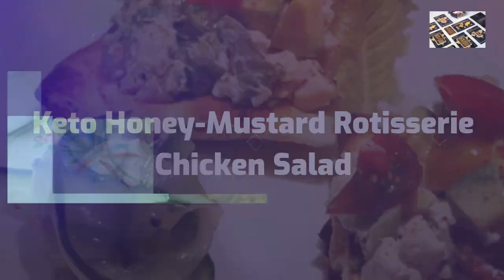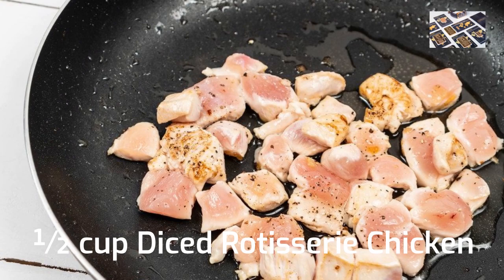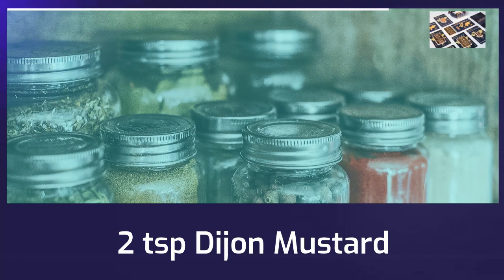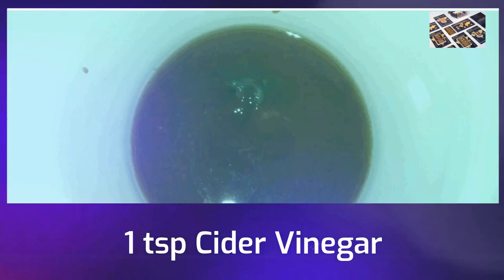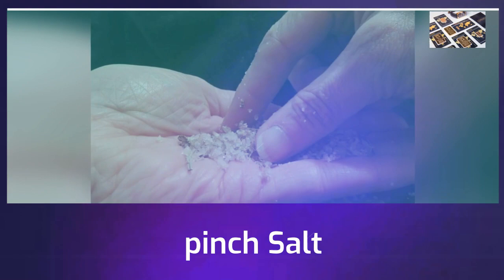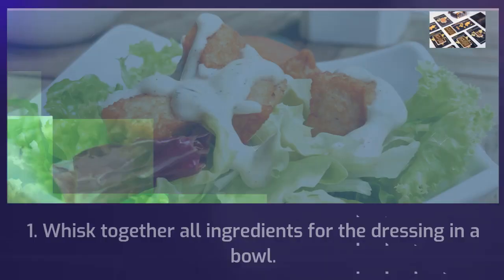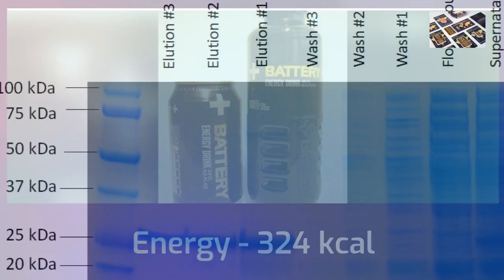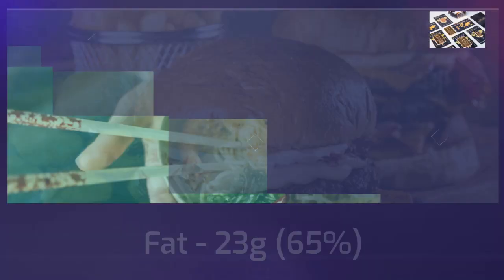Ketogenic Diet Recipes For Your Family Health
Ketogenic Diets and Chronic Disease: Weighing the Benefits Against the Risks
Very-low-carbohydrate ketogenic diets have been long been used to reduce seizure frequency and more recently have been promoted for a variety of health conditions, including obesity, diabetes, and liver disease.
Here you will find more links to Amazon
Ajuny Wooden Walking Sticks Canes For Men Women Seniors Folding T Shape Cane With Brass Handle 36 Inch
Ajuny Walking Sticks For Men Women Seniors Wooden Canes Beautiful Eagle Nickle Handle Design Folding Stick 36 Inch
Gadgetzone® Vintage Style Dog's Head Mens Ladies Walking Stick Walking Cane Walking Aid Mobility Aid Silver Pewter Black Walking Aid Fancy Dress Novelty Accessories Antique Style Silver Pewter
KMINA PRO - Folding Walking Sticks for Men, Carbon Fibre Walking Sticks, Foldable Walking Sticks for Women Disabled, Folding Walking Sticks for Ladies, Lightweight Walking Cane, Black Walking Stick
Amazfit T Rex Pro Sports Watch Military-grade Design with over 100 Sports Modes, 10 ATM Waterproof, 18 Day Battery Life, GPS, Smartwatch Fitness Watch with SpO2, Heart Rate, Sleep Monitor, Black
Spare: by Prince Harry, The Duke of Sussex Hardcover - 10 Jan. 2023

It was one of the most searing images of the twentieth century: two young boys, two princes, walking behind their mother's coffin as the world watched in sorrow - and horror. As Diana, Princess of Wales was laid to rest, billions wondered what the princes must be thinking and feeling - and how their lives would play out from that point on.

Rope Paracord Keychain Braided Lanyard Keyring with Clips Locking D Ring Hooks Hangers Survival Kit Heavy Duty Steel Holder Army for Hiking, Camping, Survival

The Atomic Bear Cobra Survival Bracelet [pack of 2] - Paracord + Compass + Fire Starter + Loud Whistle - Hiking Camping Fishing Hunting Gear - Prepare to Survive WTSHTF - Color: black + black&orange
Multi-Tool Axe, Embedo Foldable 15 in 1 Multitool Survival Equipment, Gift for Birthday/Father’s Day/Valentines, Gadgets for Men Outdoor, Camping, Hiking, Simple Repair